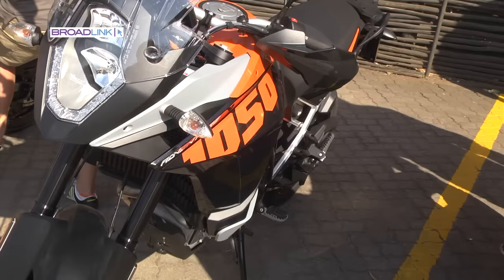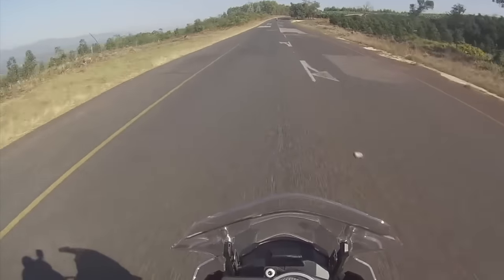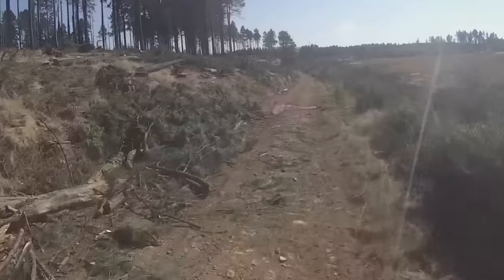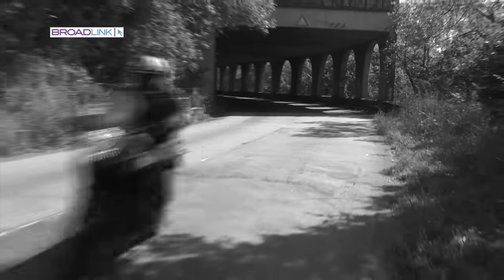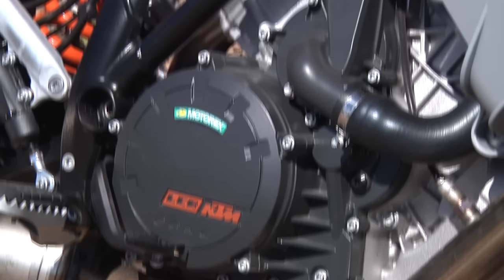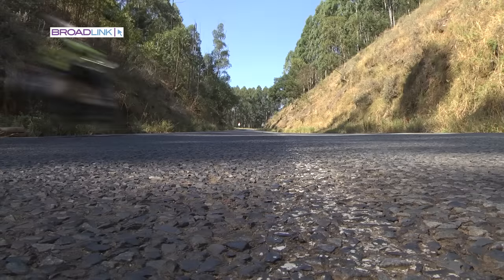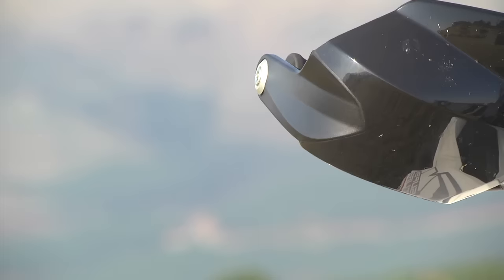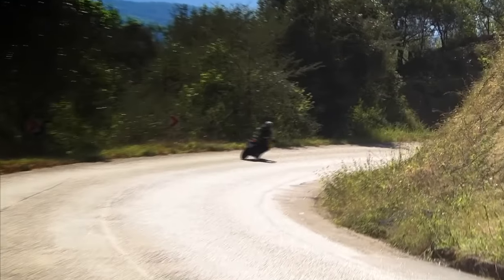KTM 1050 Adventure African Launch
2WheelsTV test rides the new KTM 1050 Adventure machine in South Africa